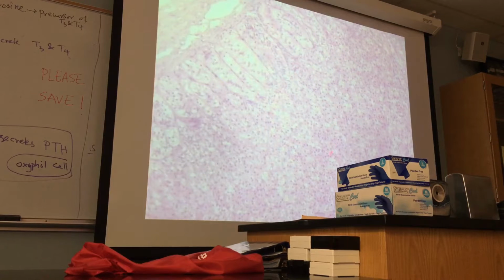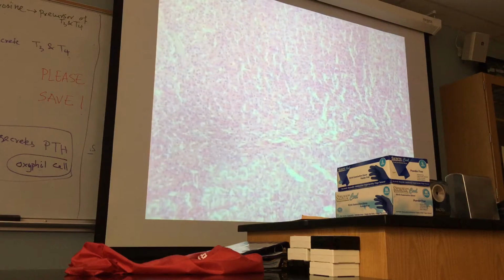Kidney Histology Lab #2